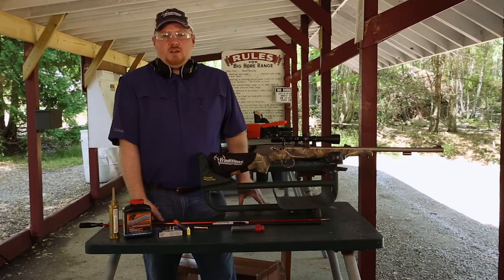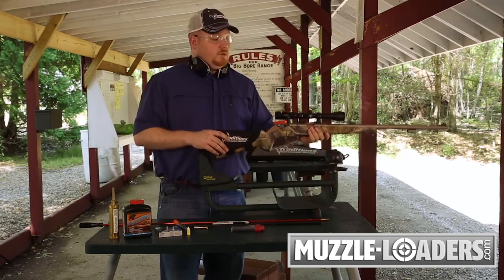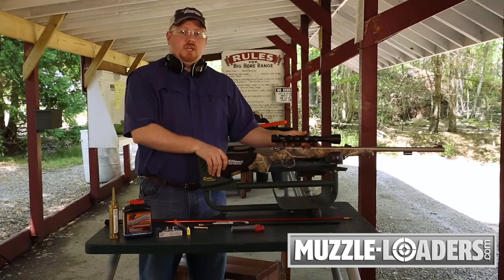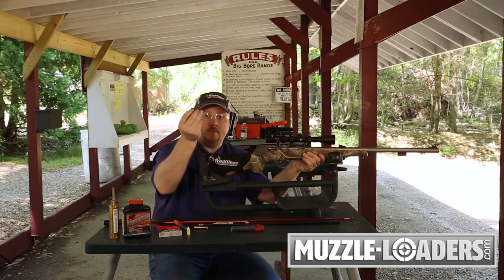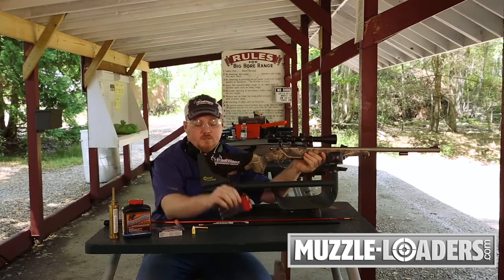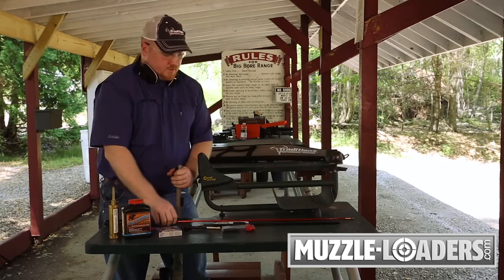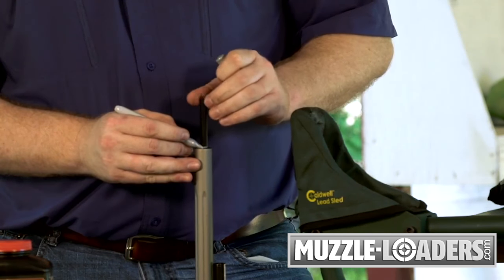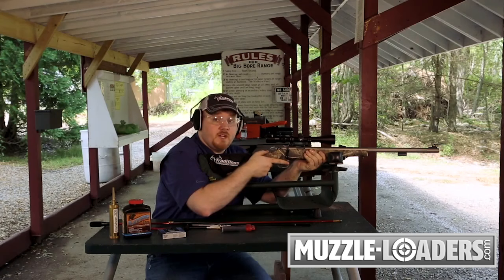How To Load & Fire a Bolt Action Muzzleloader Rifle - Muzzle-Loaders.com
This video shows you how to load and fire a bolt action Traditions™ muzzleloader rifle.